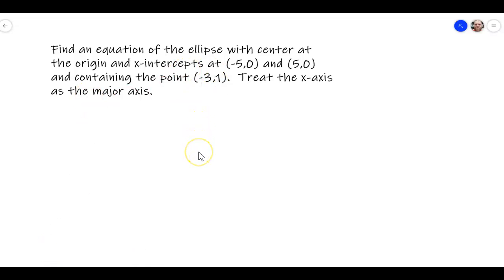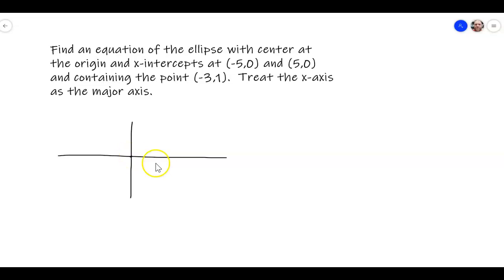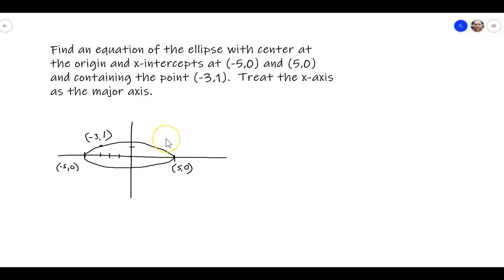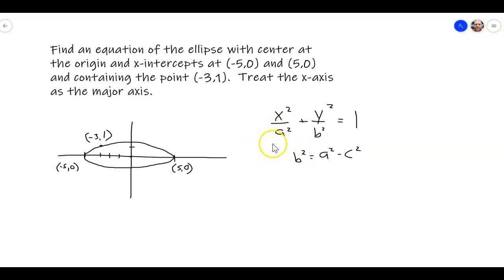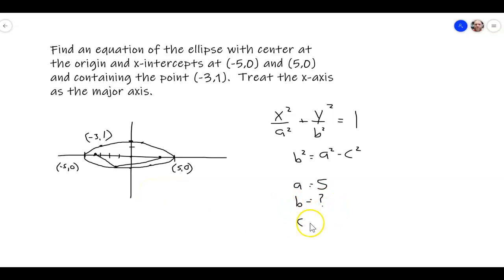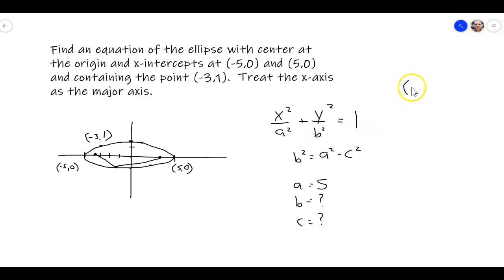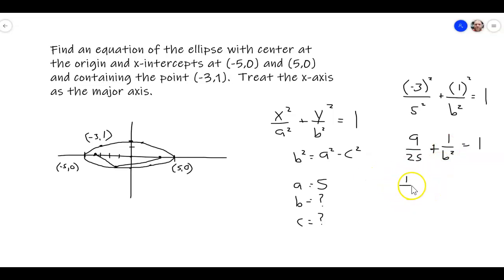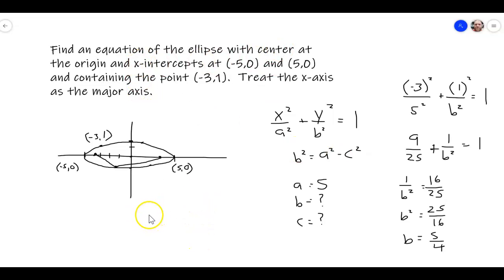MAT172 Section 10.3 Finding Equation of Ellipse